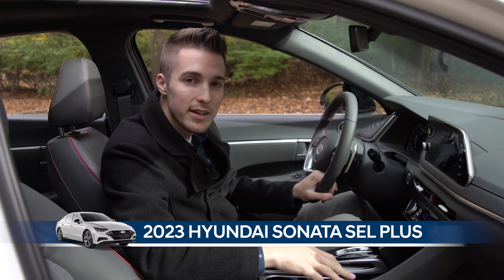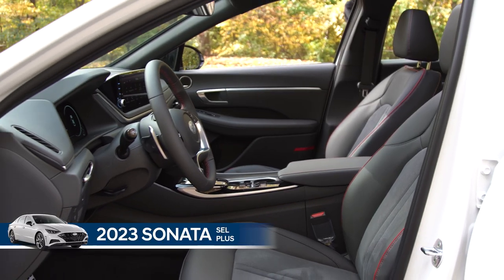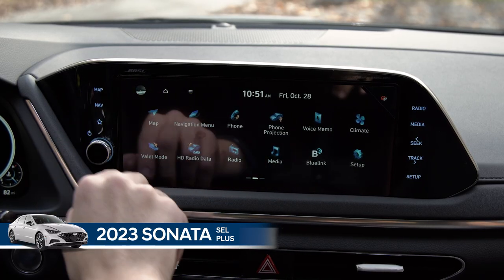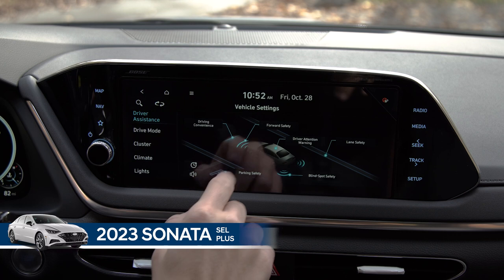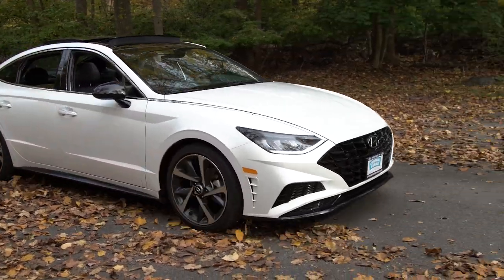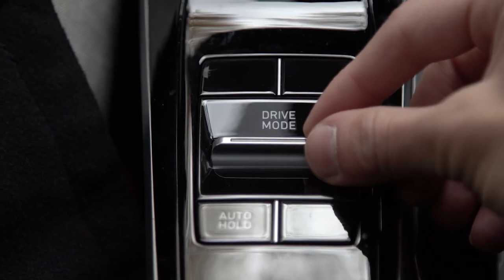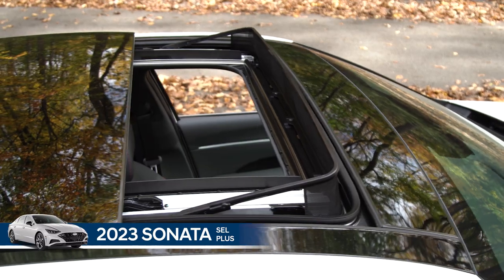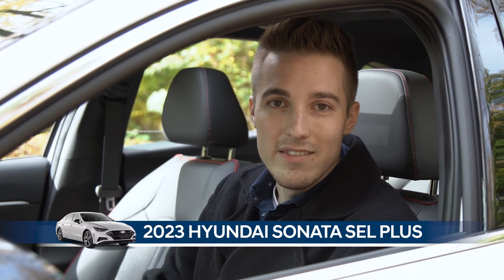Hyundai Video Production | Car News Network | New York | New Jersey | Connecticut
Capturing someone's attention isn't easy. In a crowded digital world, dealers have to find any way to stand out from the competition and resonate with shoppers.